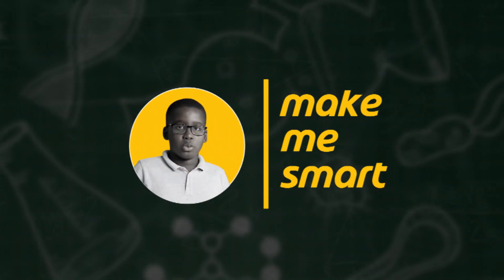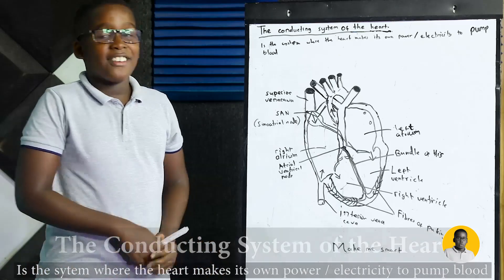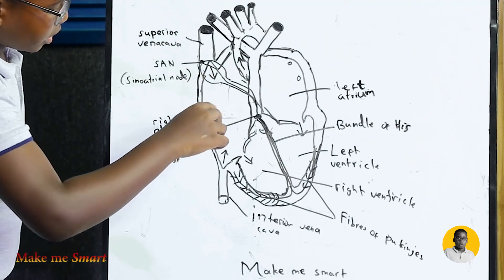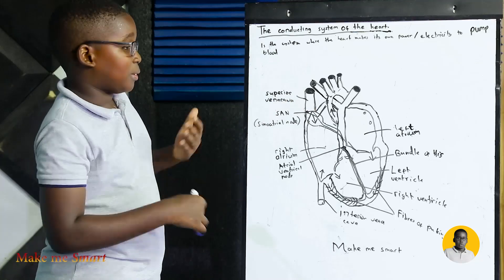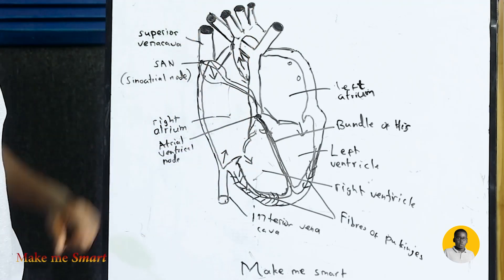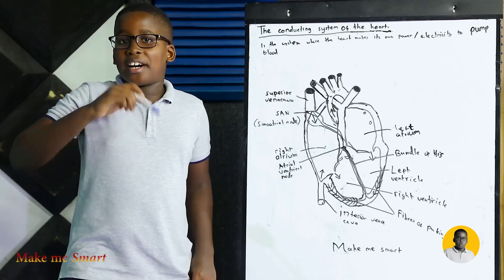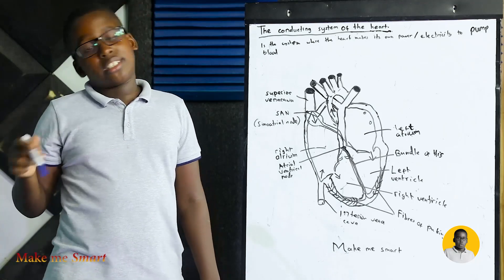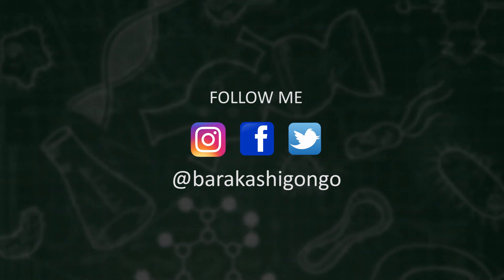Mtoto wa Miaka 10, Kama 'Bingwa wa Moyo' Vile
Mtoto Baraka Anaujua Moyo Utashangaa

MTOTO mdogo aitwaye Baraka Shigongo (10) mwenye kipaji cha aina yake katika masuala mbalimbali hasa ya Sayansi, ameamua kuingia darasani kuchambua sehemu zote muhimu za moyo wa binadamu.